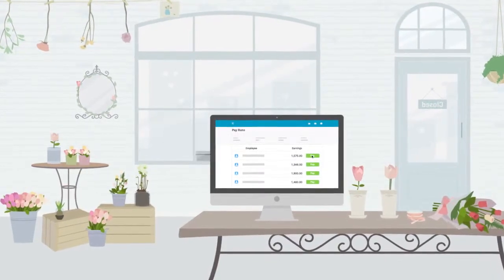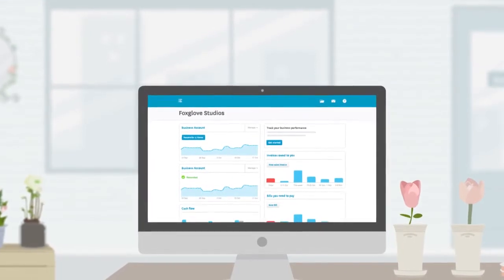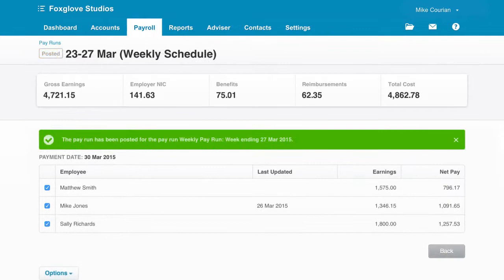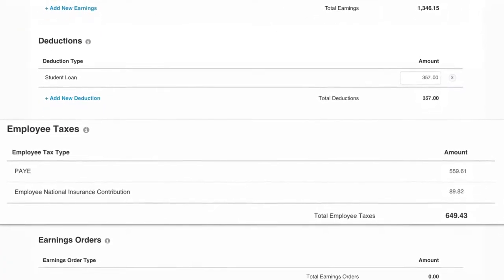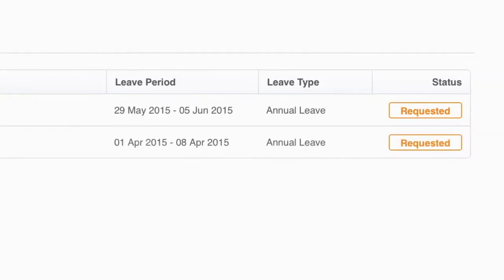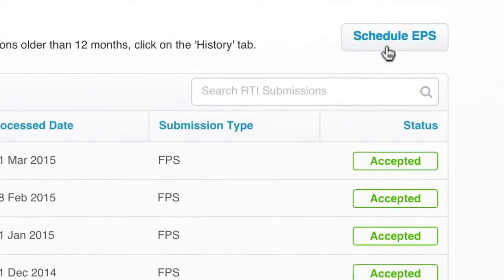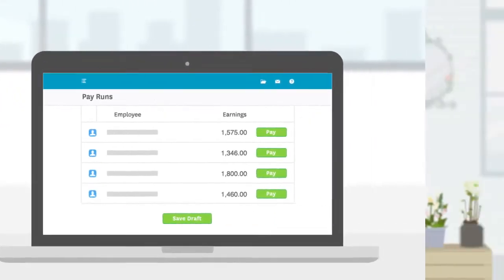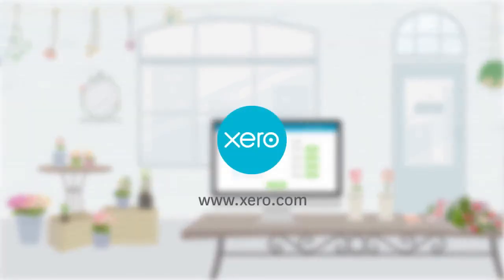Online Payroll in the United Kingdom | Getting Started with Xero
With Xero, payroll and accounting are seamless - they are one and the same system. No more syncing, no more importing. Pay your employees, file reports with HMRC, and track employee leave while Xero updates the nominal ledger automatically.

Accounting and payroll in one with Xero makes doing business a pleasure.

Xero constantly uses feedback from its users, of which more than 100,000 are UK based, for feedback and adding new useful features.

What differentiates Xero from its competition is the focus on being easy to use. Xero software feels natural to the first time user and its dashboard is customisable so you can make sure your businesses most important figures are even easier to find and manage. Also, who says accounting software has to look boring? Xero combines functionality with style and continues to make small business accounts easier to manage.